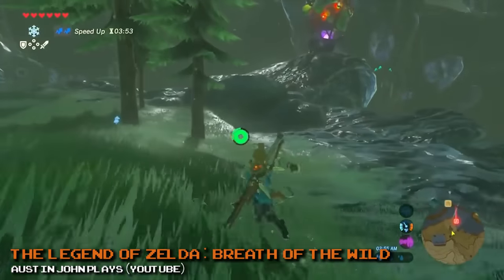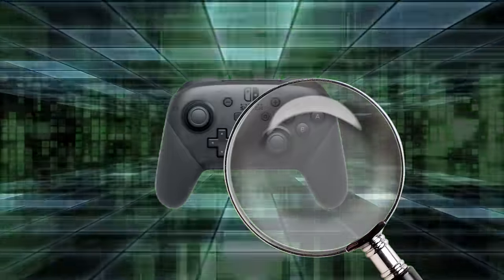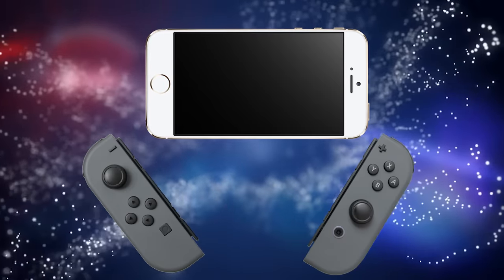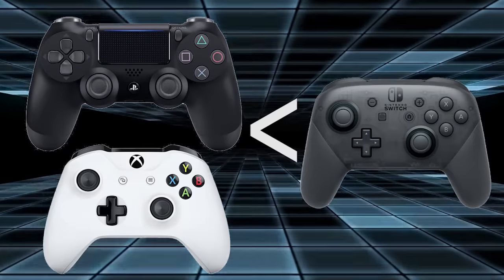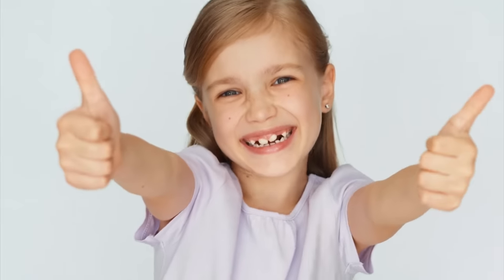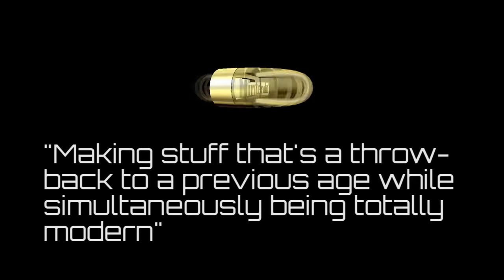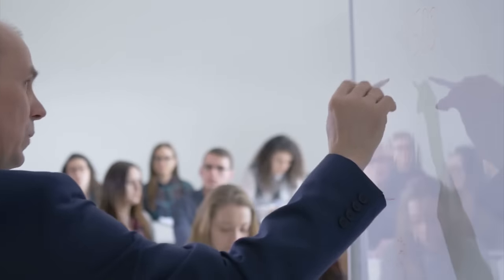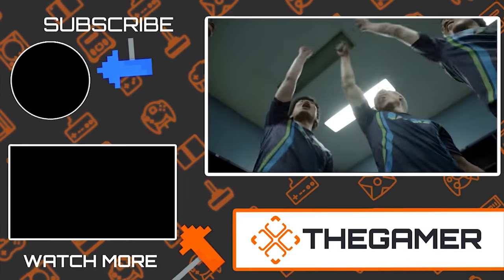5 SECRETS Hidden Within Nintendo Switch Controllers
THINGS YOU MAY NOT HAVE KNOWN YOUR NINTENDO SWITCH CONTROLLER CAN DO

There’s so much to discover about the Nintendo Switch and the system’s games that people may have only given its controllers a cursory glance. However, they have features you may not have known about so, today, we’re going to tell you about them.

This is TheGamer's list of 5 SECRETS Hidden Within Nintendo Switch Controllers.

The Nintendo Switch is yet another great example of how Nintendo can make a console in a way that revolutionizes the gaming world. The company's chiefs are masters of paying attention to detail and that reflects in the way that even the controllers are packed with hidden features.

Have you ever lost your TV remote just as you were sitting down for a gaming session? Well, thanks to Nintendo, you don't have to worry about that if you're a Switch player. Whether it's with the Joy-Cons or the Switch Pro Controller, you can turn on your TV with the controllers! You can also separate them from the Switch and use them to control your phone, tablet or computer. You don't have to worry about them running out of charge and there are even some games which have Wii-like motion controls. Oh, and Switch Pro Controller owners can find a hidden message.

Script by: Peter Henn

Voice Over by: Grant Kellett

Edited by: Peter Griffiths